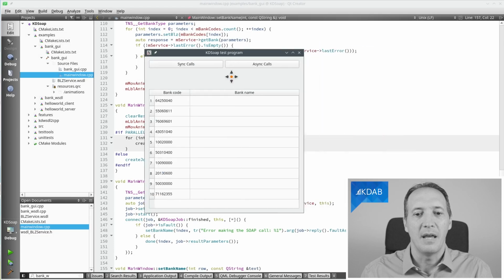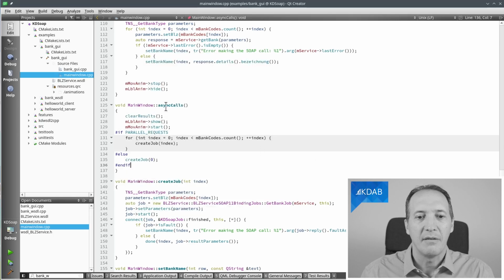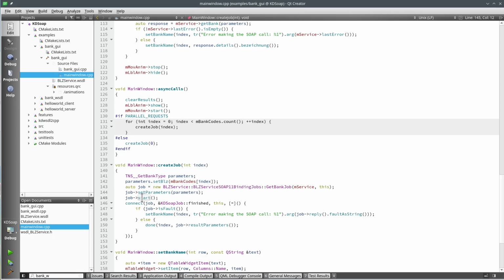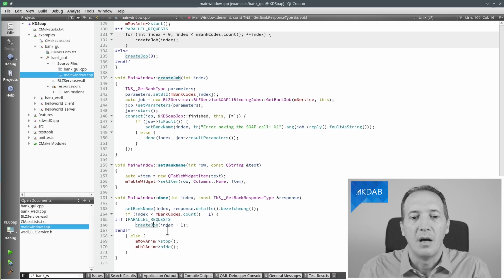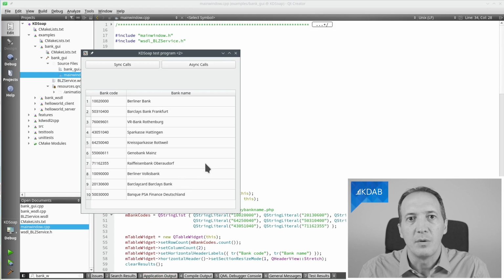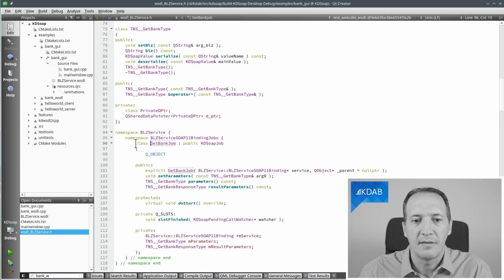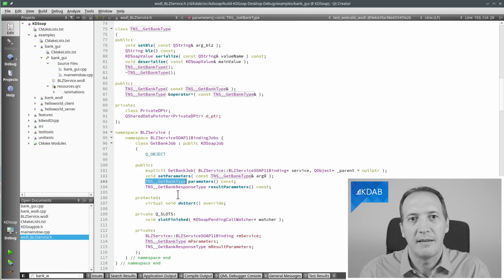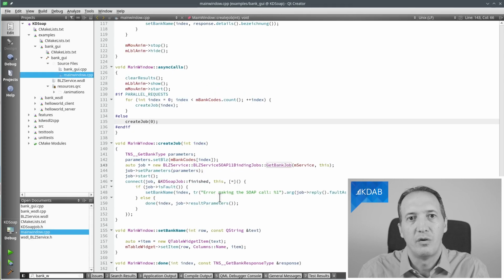Non-Blocking SOAP Calls with KDSoap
In this video, you will learn how to use KDSoap's generated job classes to make non-blocking (asynchronous) calls as a SOAP client, even from a GUI thread, which has to stay responsive.

About the host:
This video is presented by David Faure, who started with Qt back in 1998 in the KDE project where he's still very active. This gives him 24 years of experience with Qt. Since 2003 he has taught many Qt training courses, on topics such as Qt Widgets, Multithreading, Modern C++, and Debugging/Profiling on Linux. He has made many contributions to QtCore and QtDBus and has helped numerous customers. He is the author and maintainer of KDSoap, a Qt-based library for SOAP communication, both for client applications and for implementing SOAP servers.